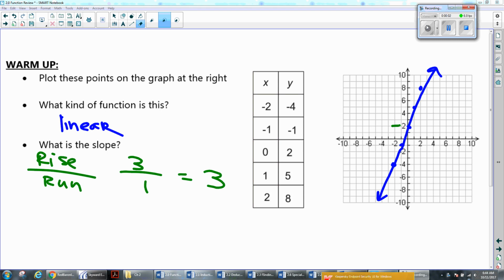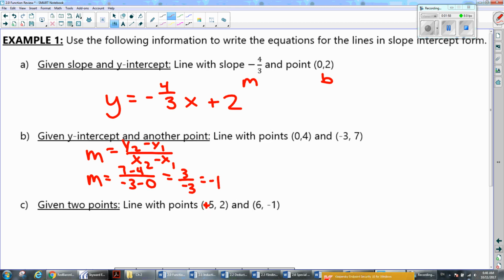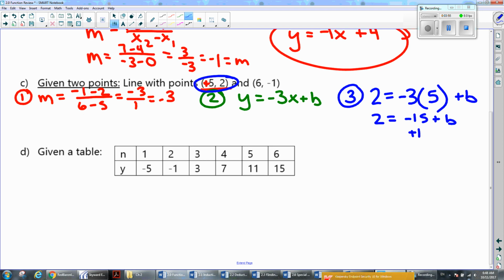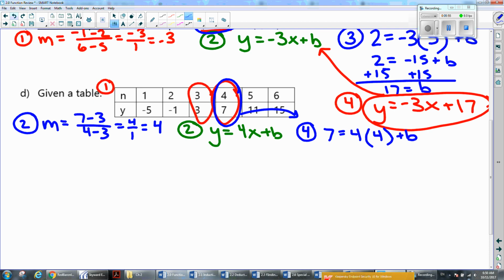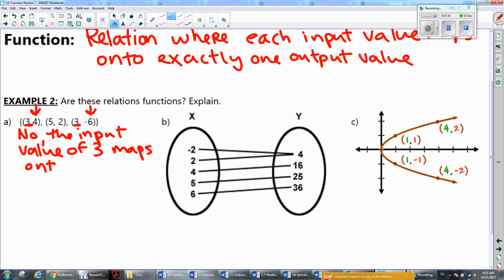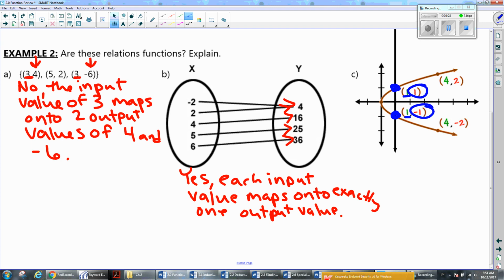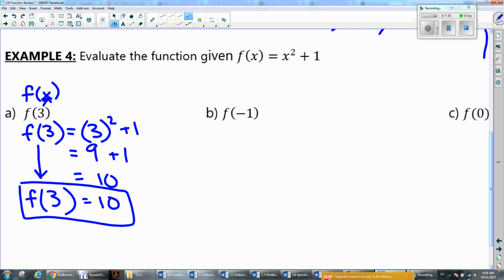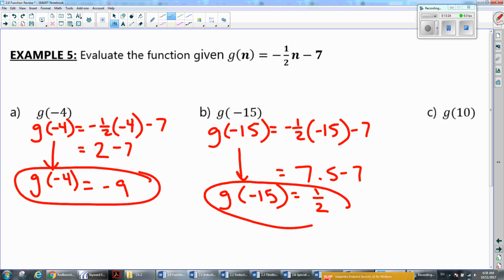2 0 Function Review Video